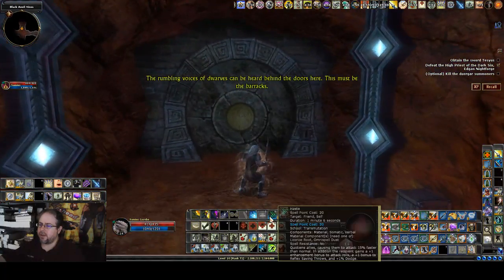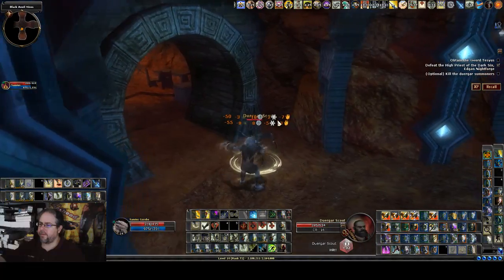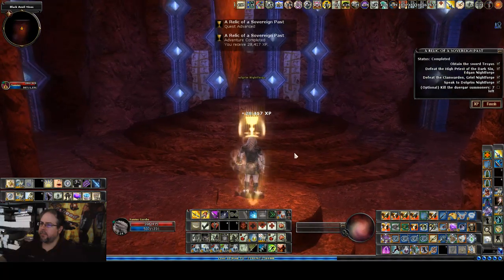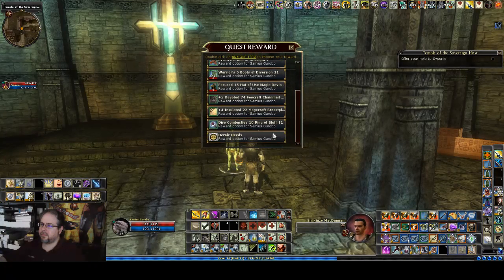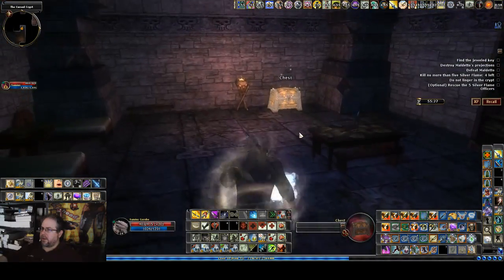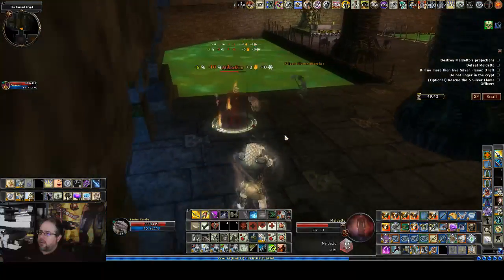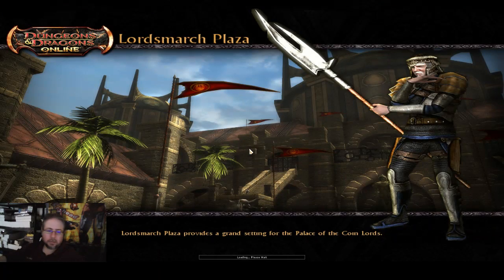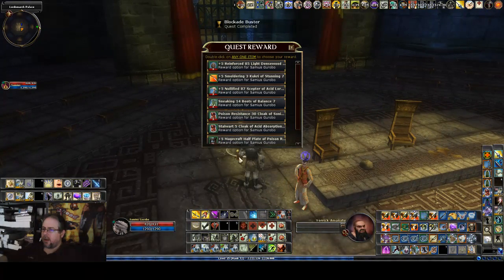Lets get some Mimics and find some xps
If you are reading this then welcome to the stream. I am Samius hero of the people! I am making a push to live my dream as a content producer in the exciting world of live streaming. I will do my best to entertain you with gameplay and dick/fart jokes. Low hanging fruit is the easiest to fondle.
for some of my other content!